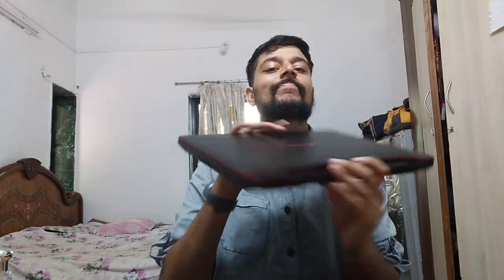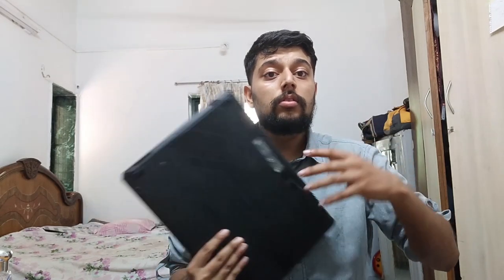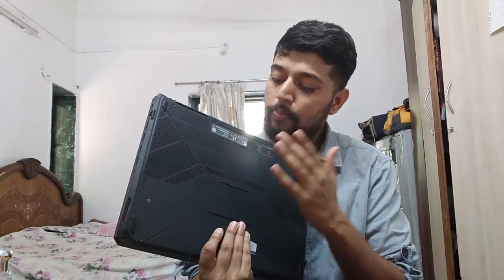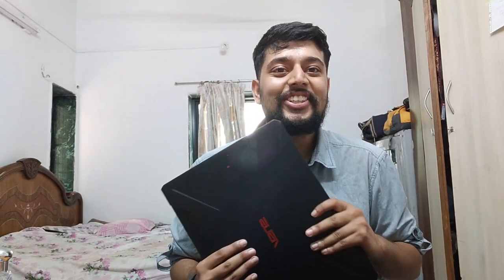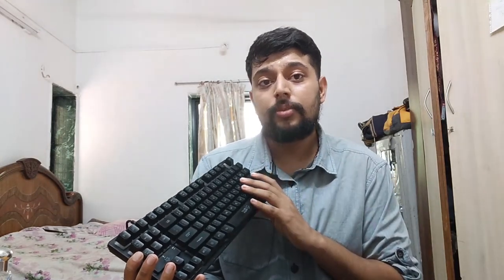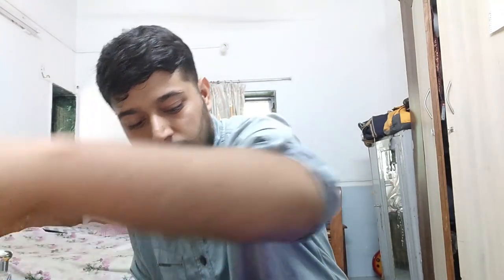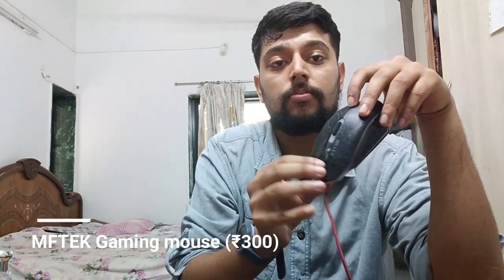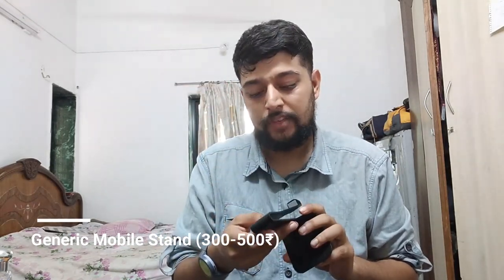Best Budget Gaming and Editing Setup | Value for Money Laptop And Accessories for Students and Pros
If you are a student or a professional looking for a budget performance / Gaming setup then this one is right for you! This setup ensures a balance between Price and Performance and offers you the best of both worlds.

Laptops
FX505 GD ( Versions have been upgraded according to availability)
FX505 DT (This is an upgraded version of DY and offers more performance)
Keyboards
Evofox Fireblade
Zebronics Transformer
Night Hawk NK102

Mouse
Mftek isn't in stock as of date and i will update it when its available sorry :(
here are some alternatives :-
Dragon War ELE G11
Zebronics Zeb Feather
Red Gear X12 pro

Game Pad

Cosmic Byte Controller (wired)
Redgear Controller (wired)

Cleaning Kit
(This is the most value for money)